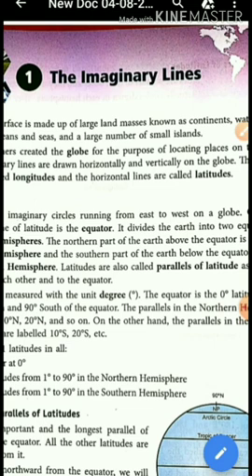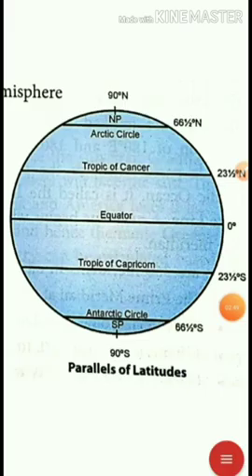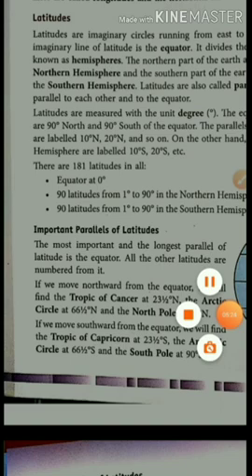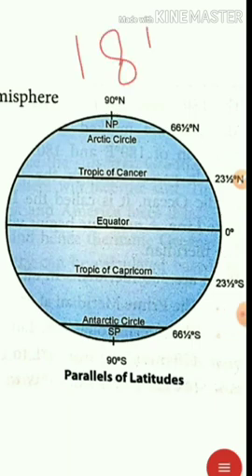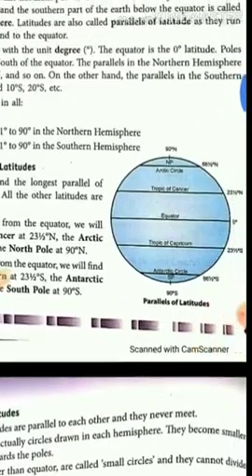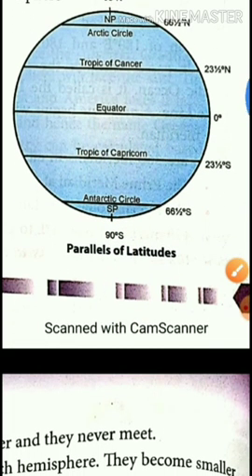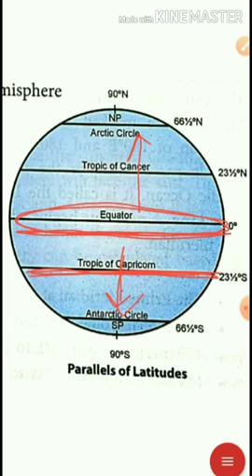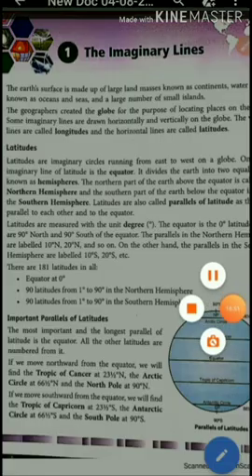Latitude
Discuss about latitude